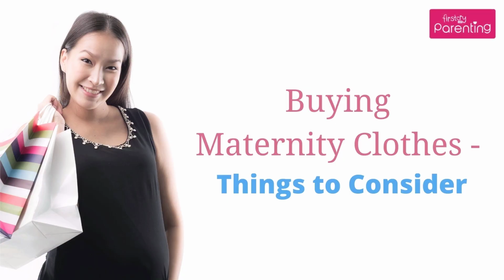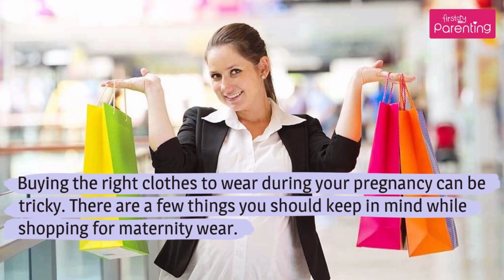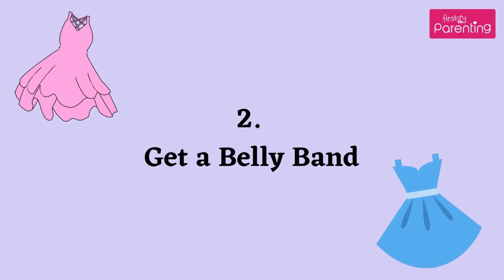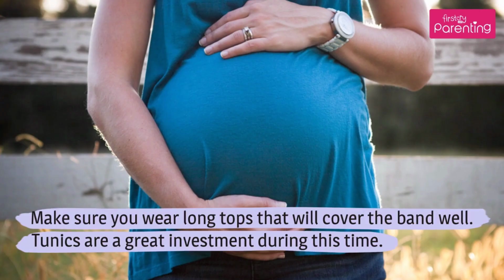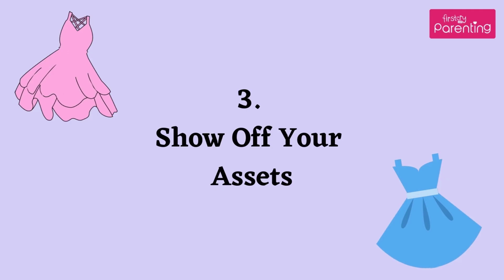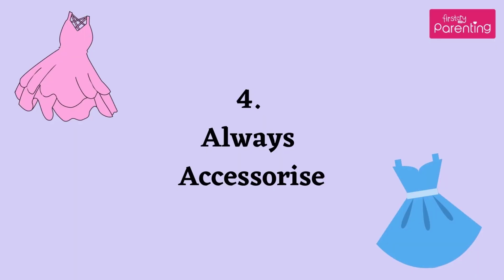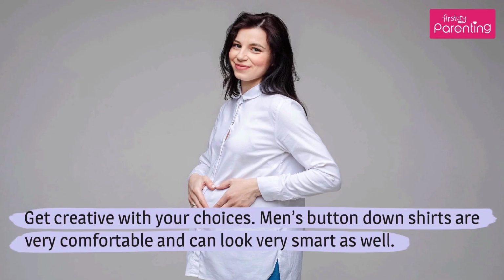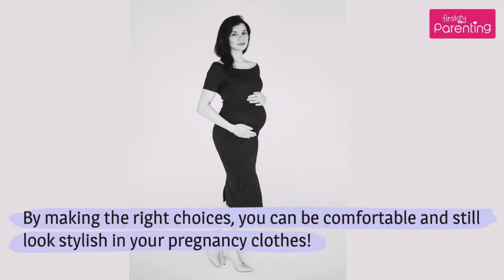Things to Consider While Buying Maternity Wear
Your body will go through many changes, both internally and externally, over the course of your pregnancy. A lot of women struggle to figure out what clothes to wear during pregnancy. When women think of maternity clothes, they often think of shapeless tent-like dresses and loose clothes that their bodies will get lost in. This need not be the case. Buying maternity clothes to wear and that too the right ones can be tricky. Watch this video to know the few things to be kept in mind while shopping for maternity wear.

Get creative with your choices. Follow the tips for buying maternity clothes shown in this video, and you'll be left spoilt for choices!